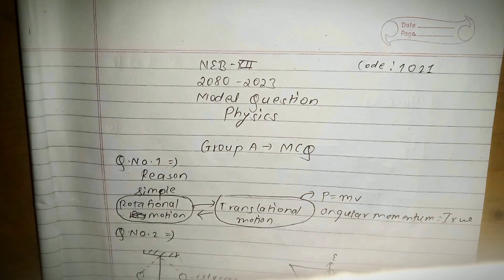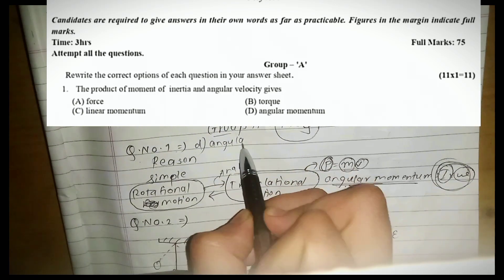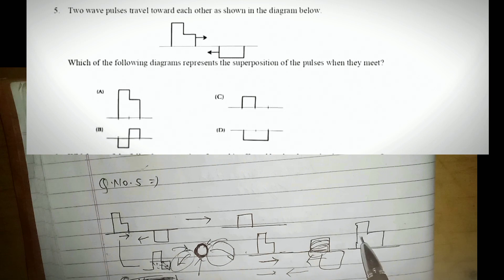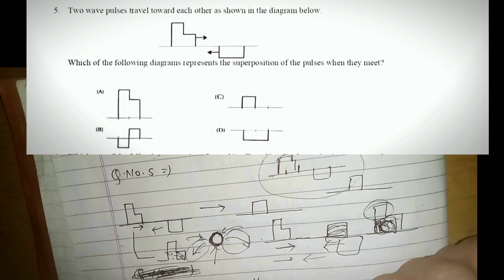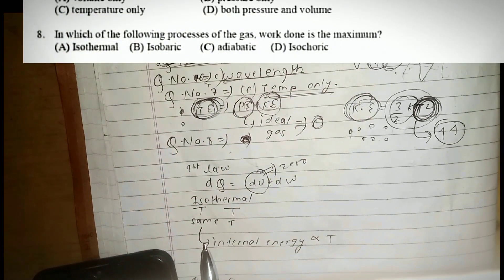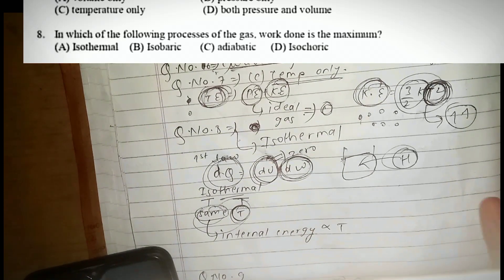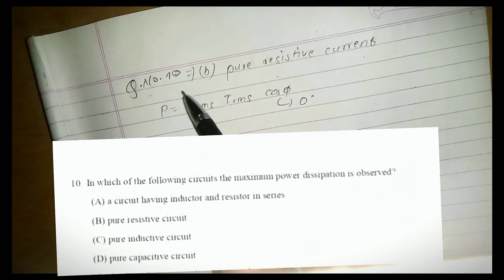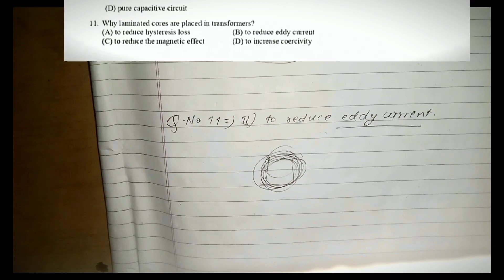Solution of Class 12 Physics | New Model Question | 2079/2080 | Solved physics question MCQ | Nepali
hello guys it's is Learn with mitra
support gardinu la 👌❤️👌
Special thanks to Sanam Rai

About me : I am Amez Limbu (Devkota). I am from Kathmandu. I love to teach so i pursuing YouTube as part time. I make friendly educational entertaining video. I want to fulfill your needs of education for 🆓 Free Free !

class 12 physics model paper 2022

solution of physics paper class 12
class 12 Physics NEB solution 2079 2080 solution
class 12 Physics important question and solution
Class 12 Physics NEB . important question class 12 model question 2080 of physics in nepali
 solution  class 12 Physics NEB solution 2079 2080 solution
class 12 physics important questions for board exam 2023
class 12 physics important questions for board exam 2023 solution